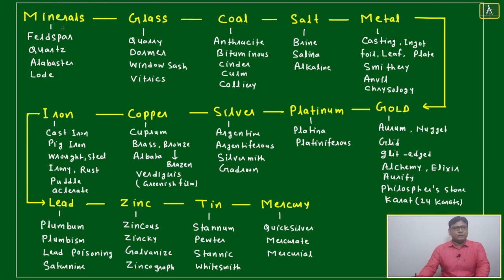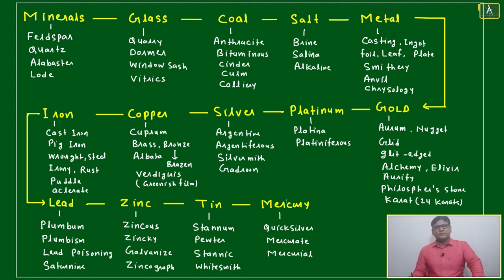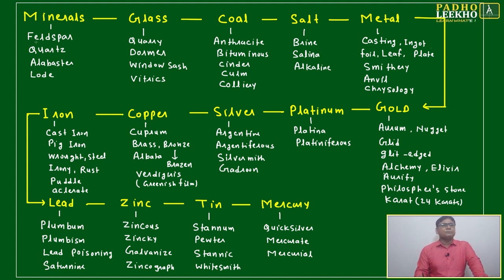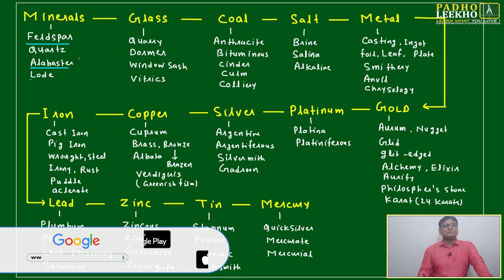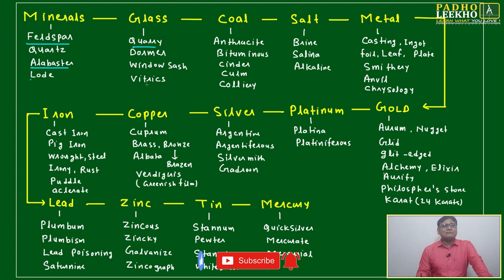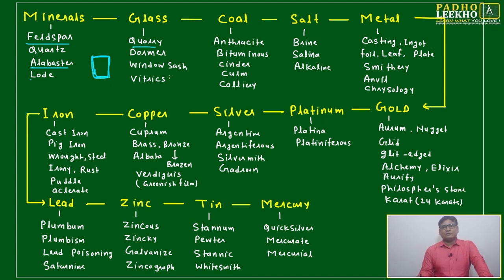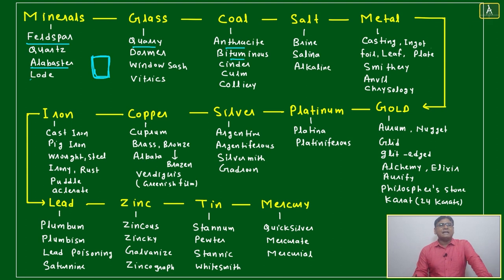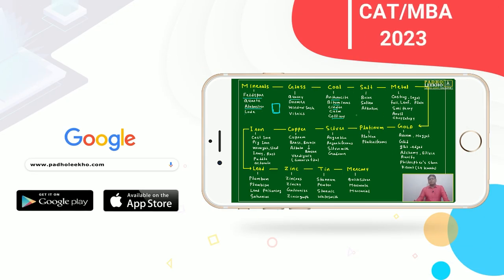CATEGORIES MINERALS (VOCABULARY PART-89)VARC |CAT 2023 | CAT/MBA PREP ONLINE